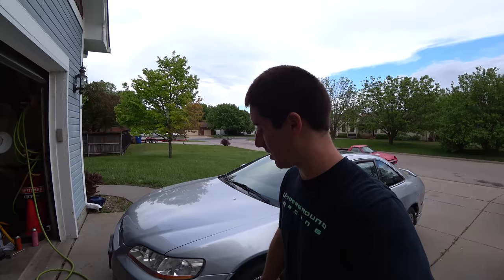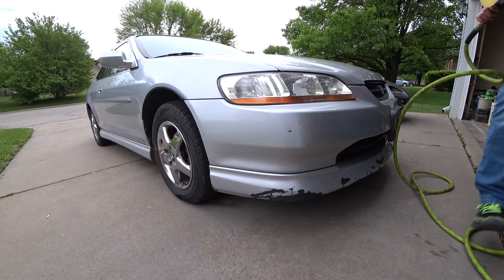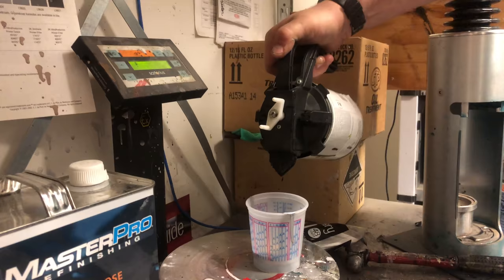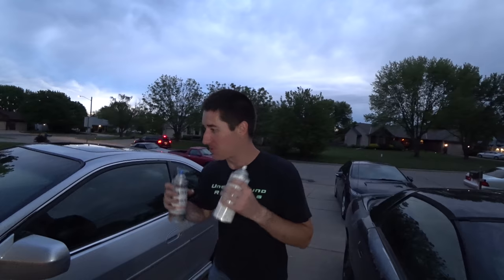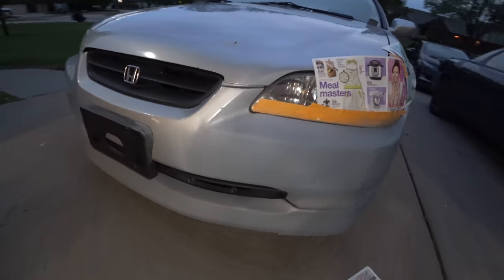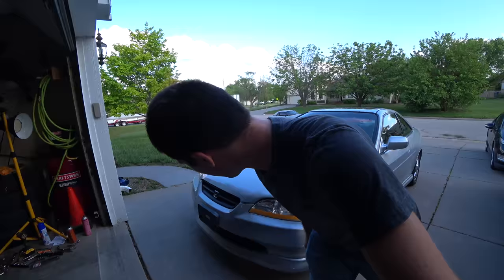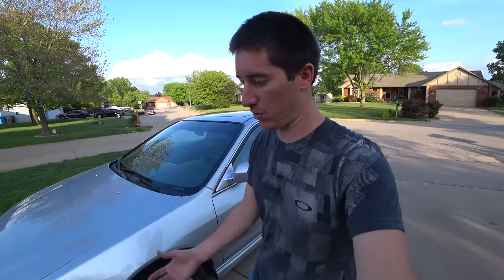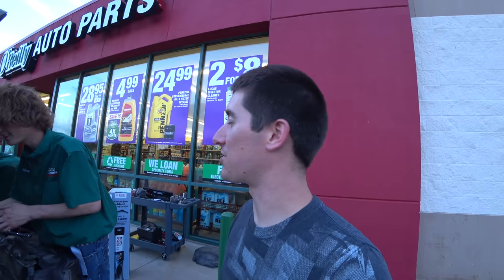SPRAY PAINTING My Cheap Honda Accord EX Coupe *It's All ONE Color*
How will spray painting my $1,000 Honda Accord EX Coupe turn out? The answer is a resounding "not bad," at least it's all one color and I was able to level quite a bit of it out. A little sanding and high build primer really helped clean up the lip. After quickly priming we moved to painting with some factory color match paint O'Reillys mixed up that morning. I ended up stopping at about 3 coats with good coverage and uniform color. The plan included swapping the window regulator but we're dealing with daily thunderstorms at the moment, I don't want to be caught in a thunderstorm with nothing to support the window!

Honda Satin Silver Metallic Spray Paint NH623M

ELM327 OBDII Scanner

Here’s the gear and camera equipment I’m using!